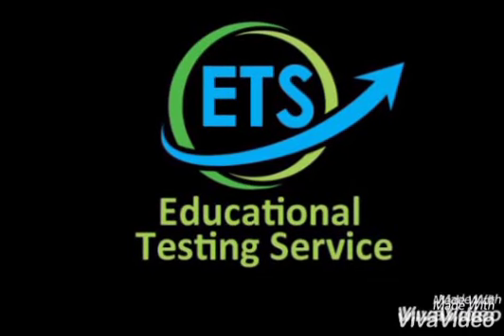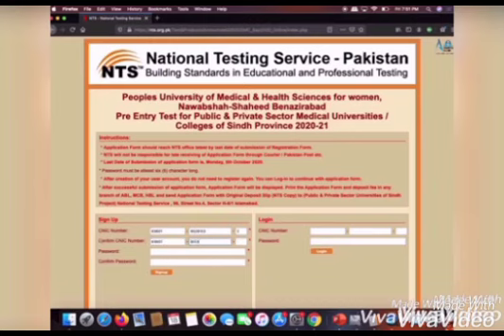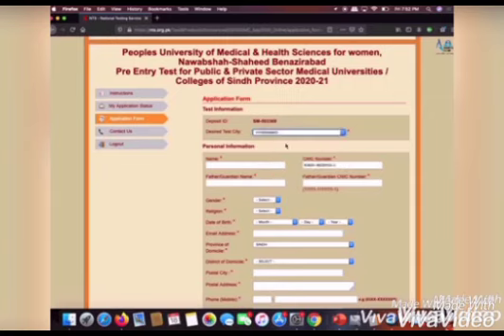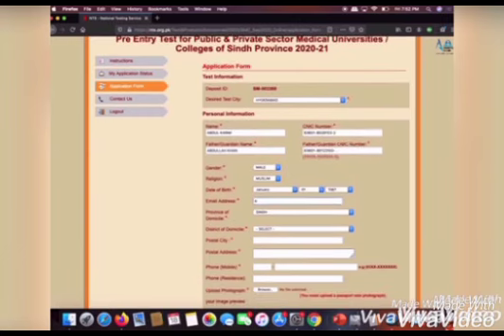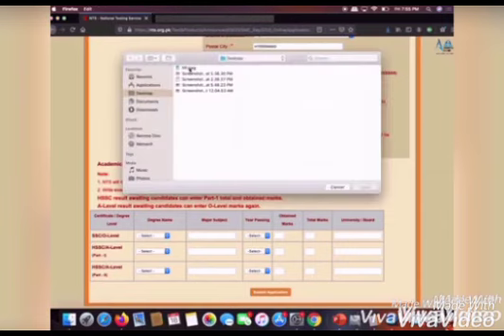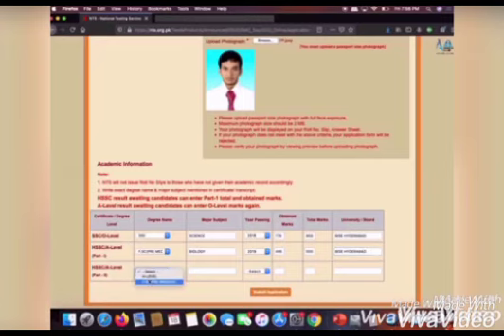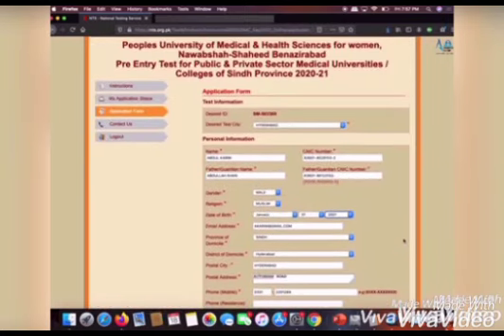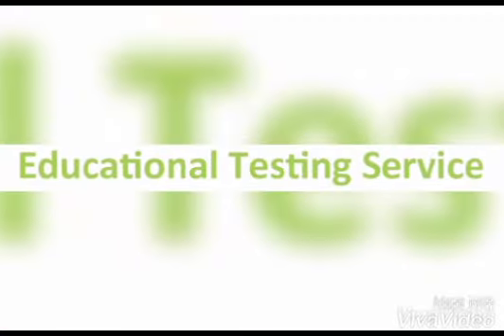HOW TO FILL NTS ONLINE FORM- MCAT SINDH- PUMHS. HELPING HAND BY TEAM ETS.